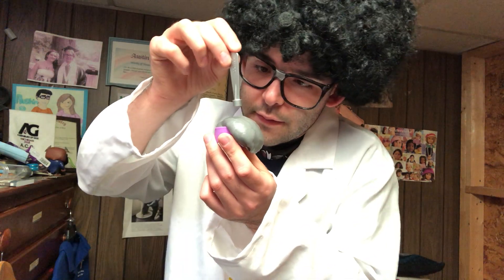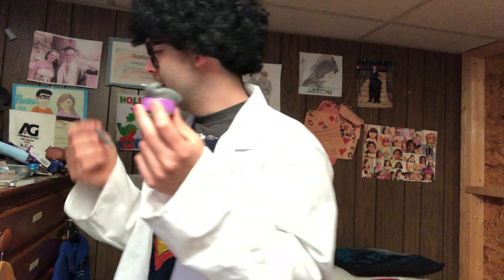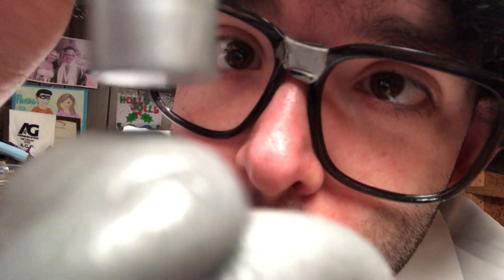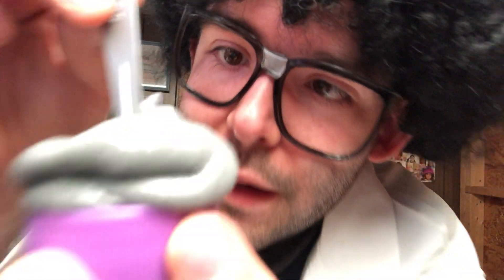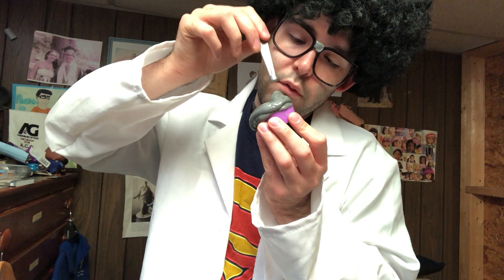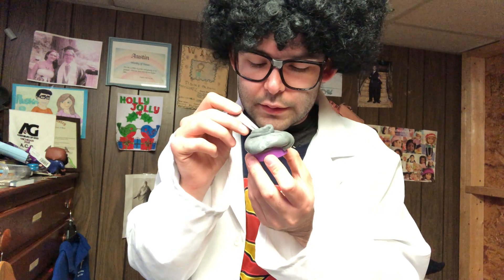June 10, 2020